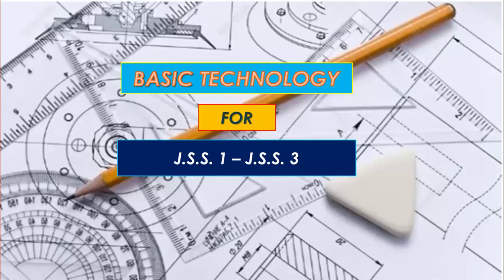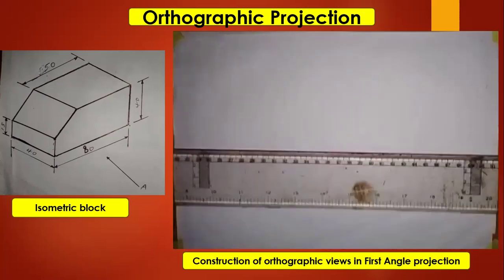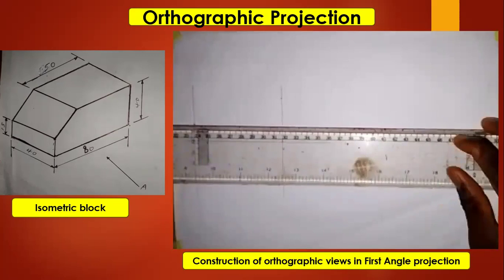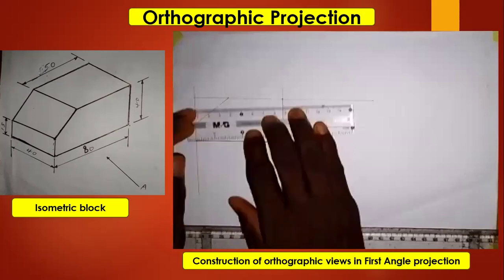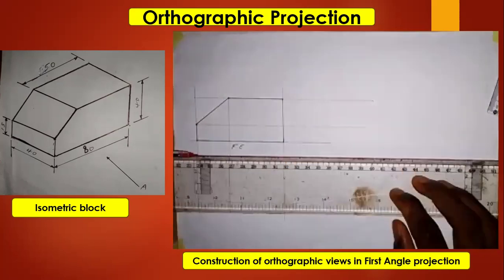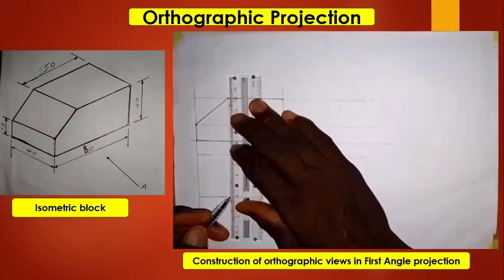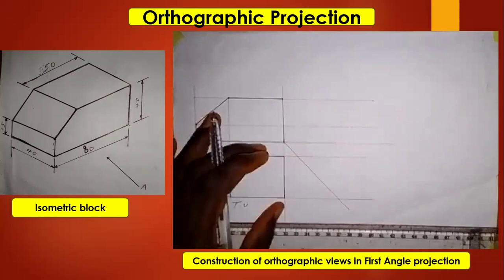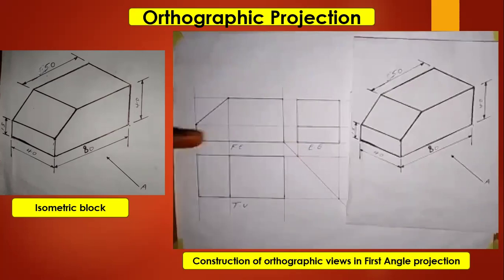Construction of Orthographic Views of an Isometric Block 2